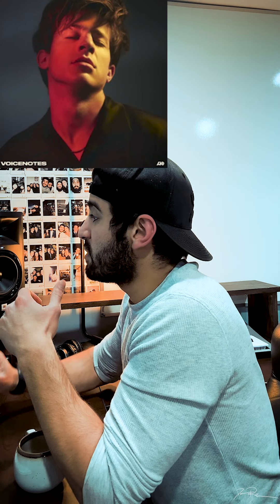Musician Reacts To & Analyzes: "BOY" by Charlie Puth